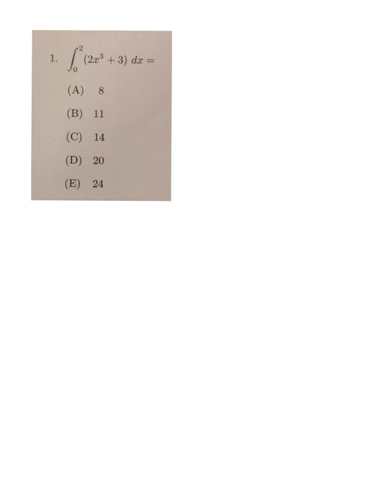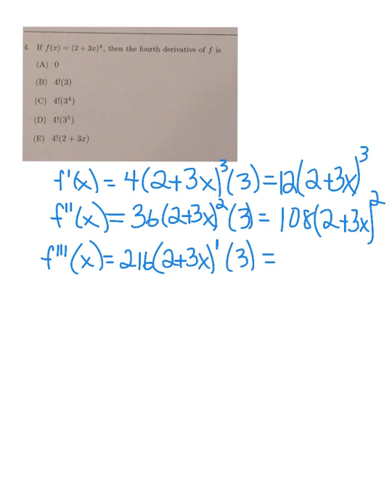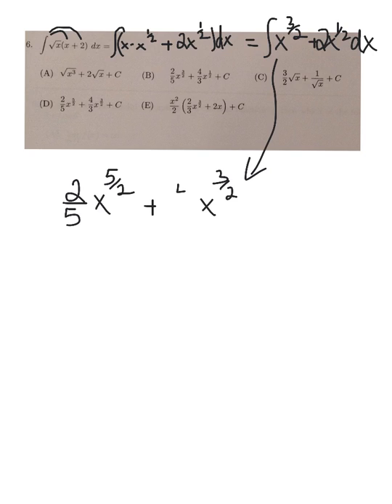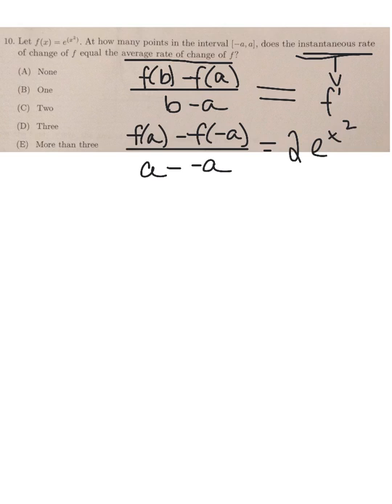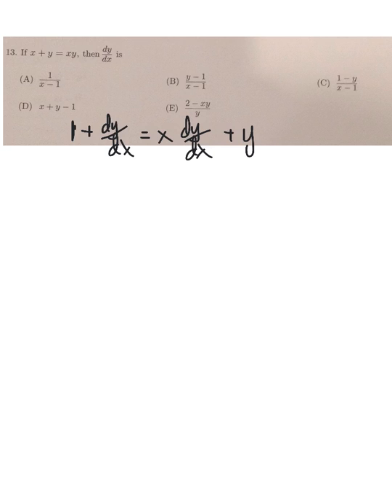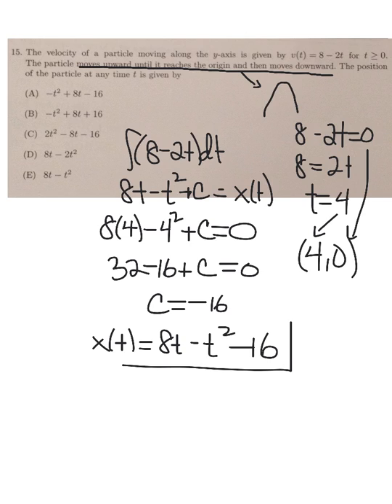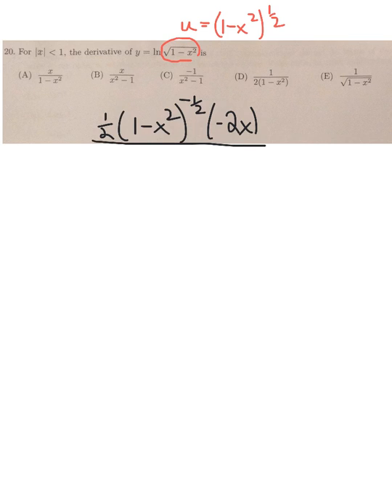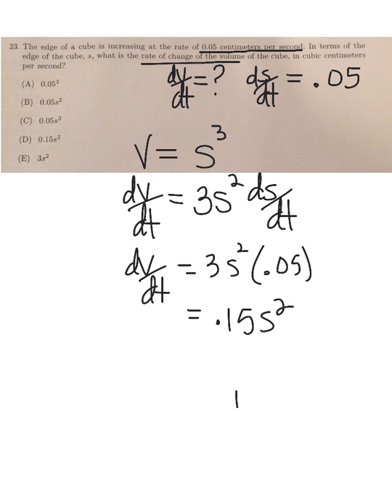SE 2 #1-23